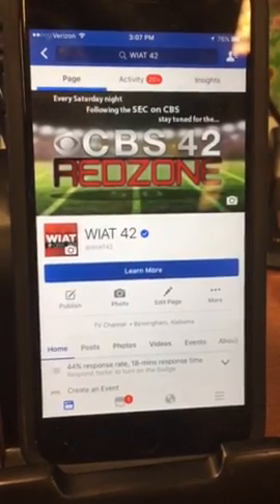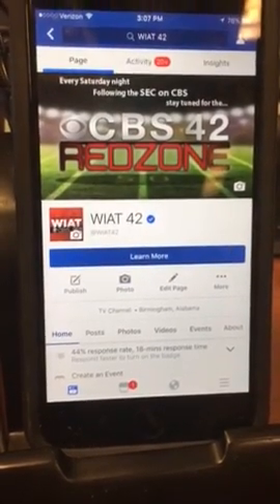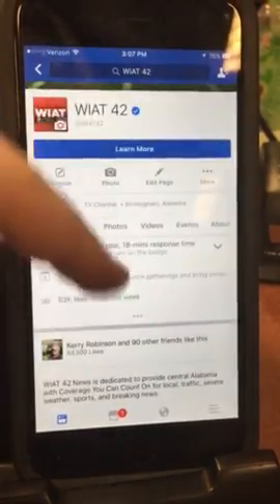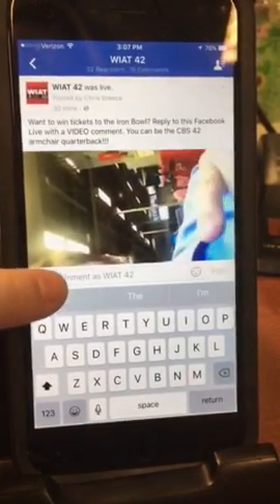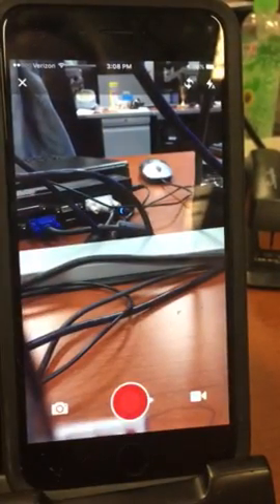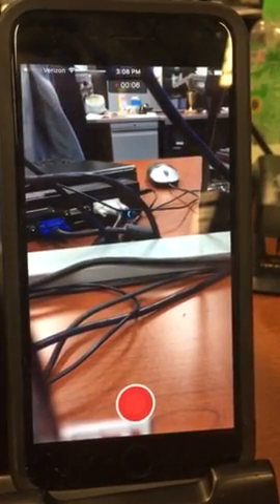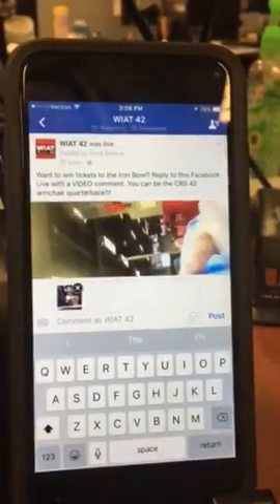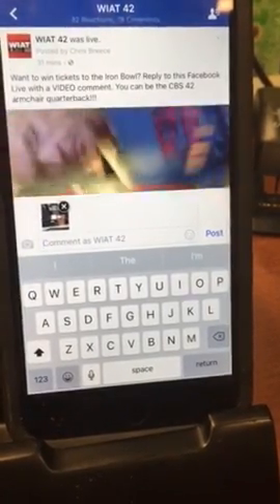How to post on your video in the comment section